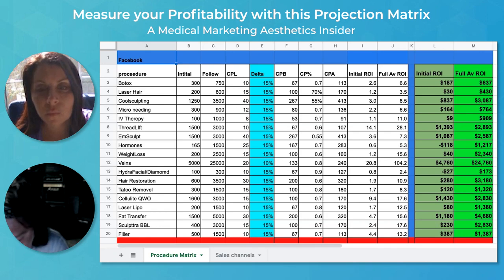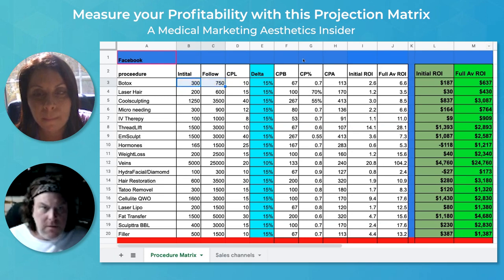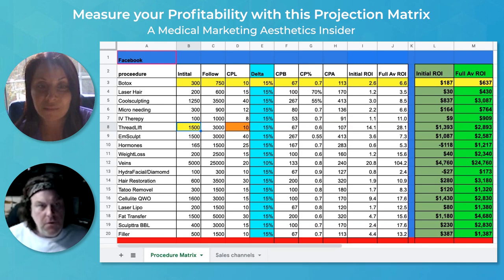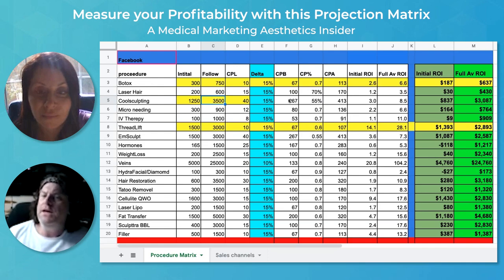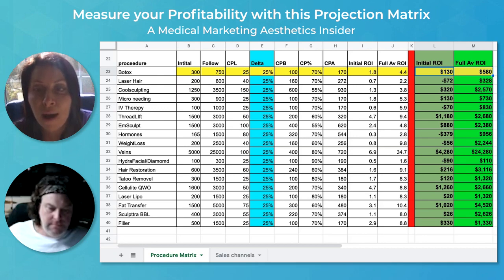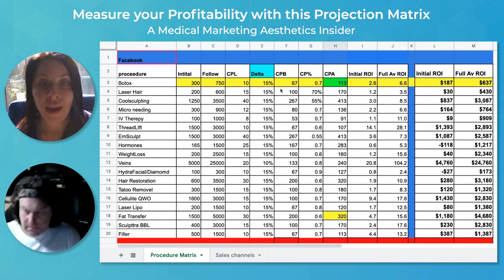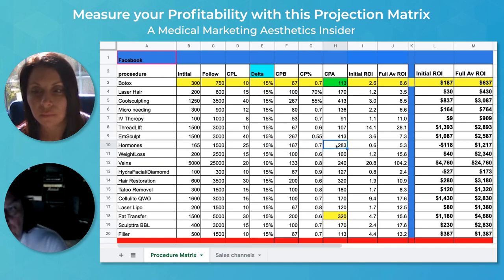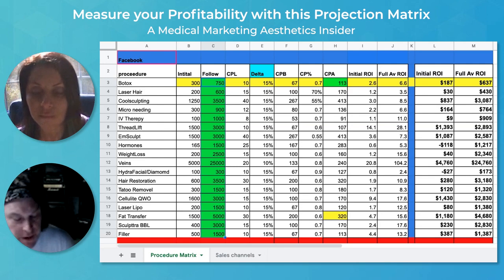166 - Unlocking the Profitability Matrix - How our Secrets can Help you Measure Performance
Plans starting at only $199/mo